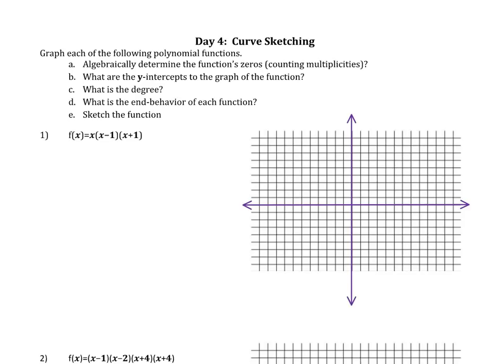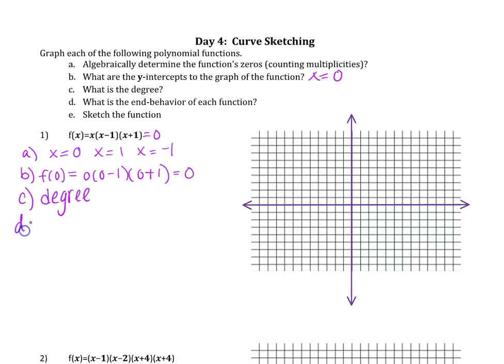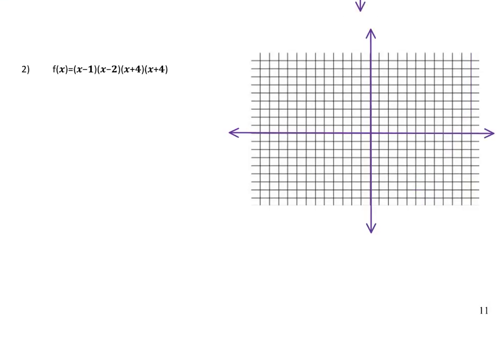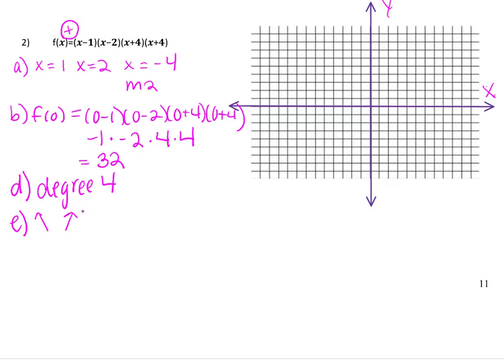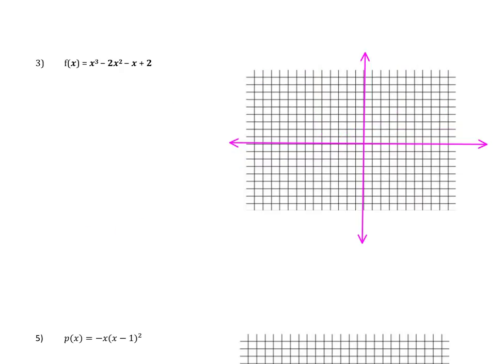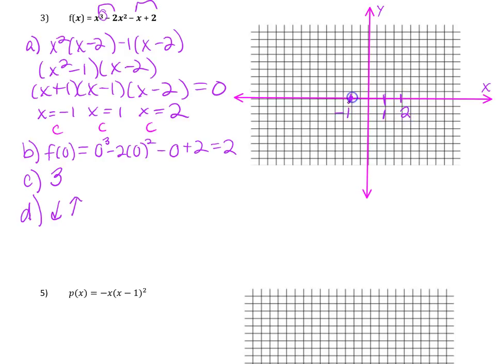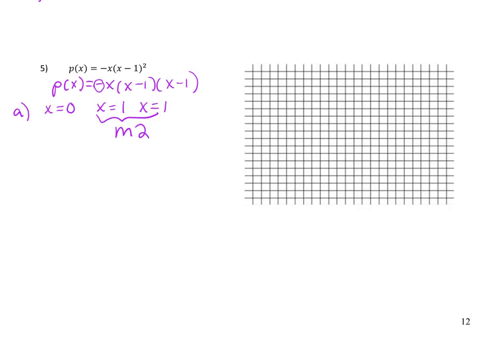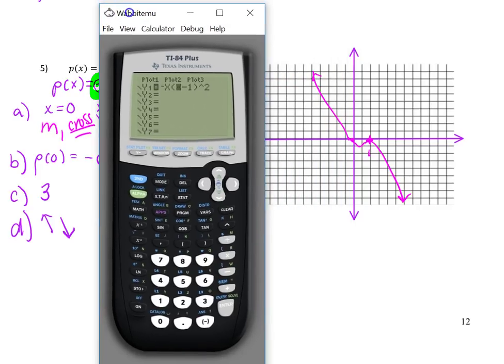Algebra 2R Unit 2B Curve Sketching